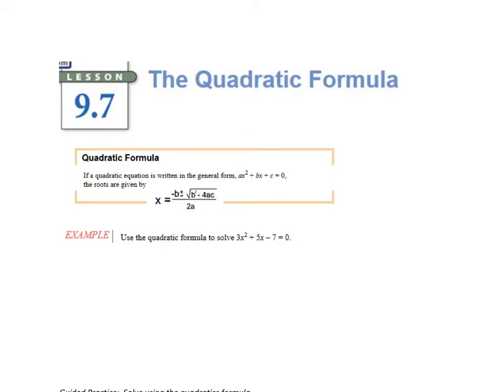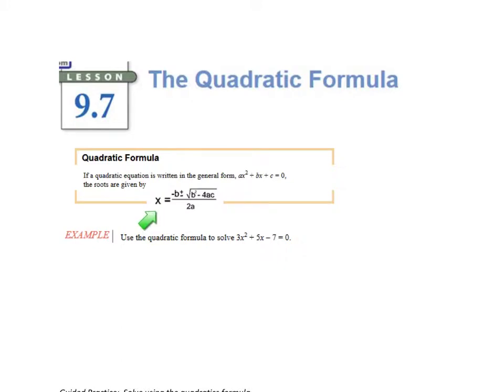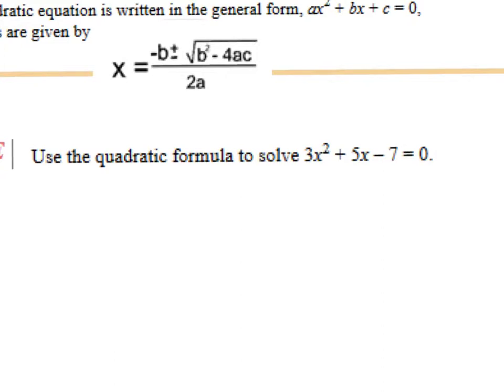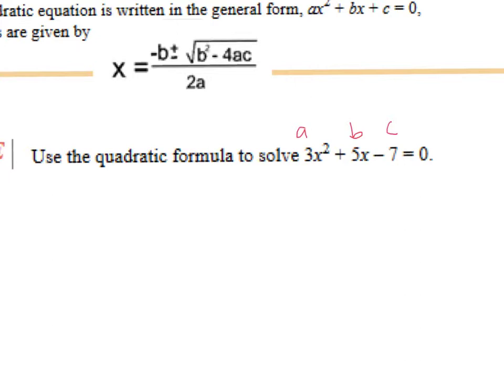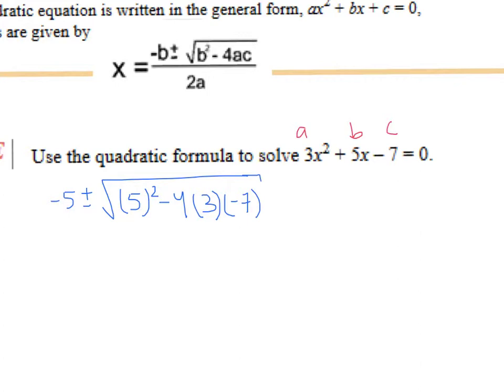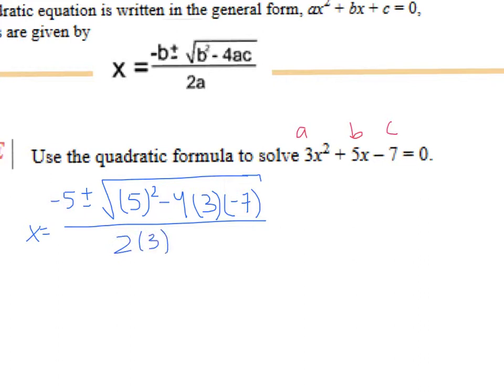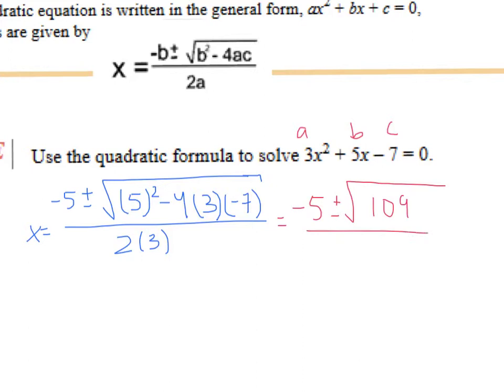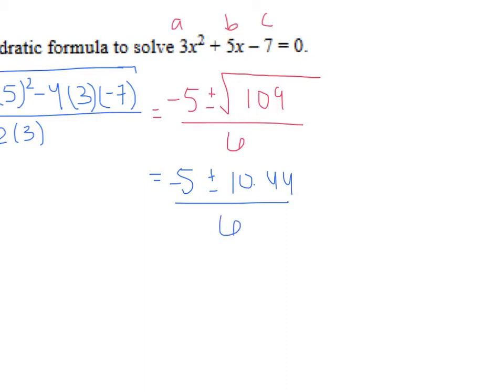Lesson 9.7 vid1 ck